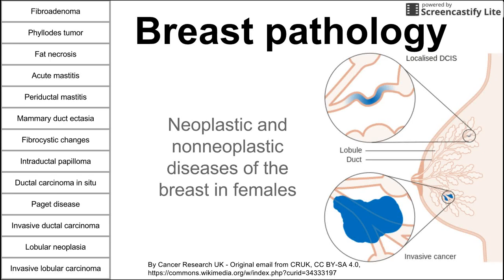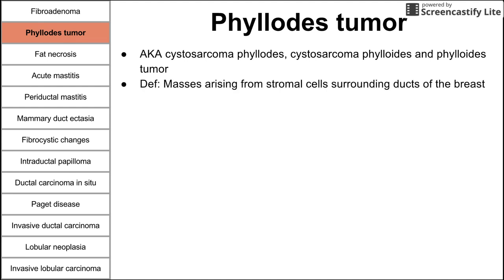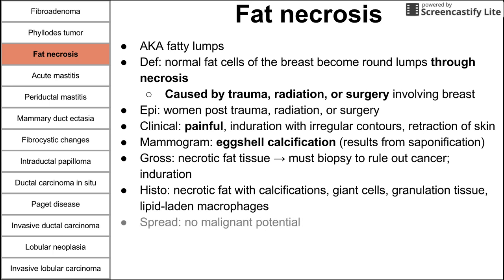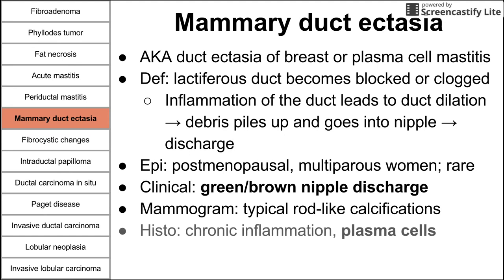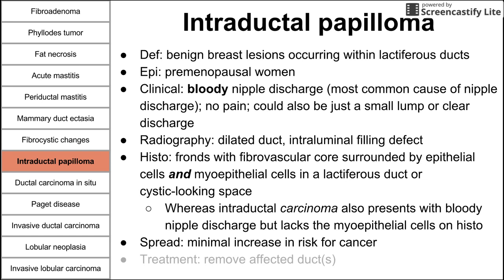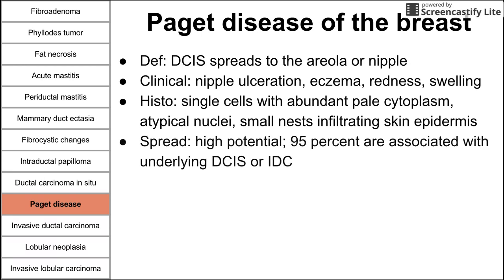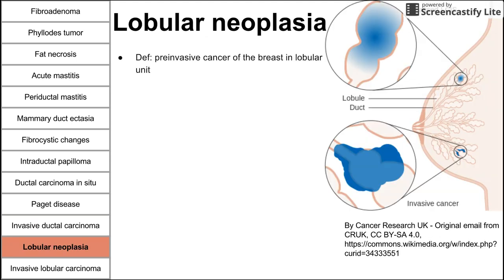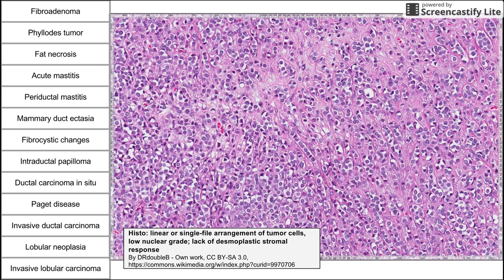Female breast pathology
This is a brief video on neoplastic and nonneoplastic diseases of the breast in females (excluding gynecomastia)

Image were created or taken from Wikimedia Commons

ADDITIONAL TAGS:
Breast pathology
Neoplastic and nonneoplastic diseases of the breast in females
Fibroadenoma
Phyllodes tumor
Fat necrosis
Acute mastitis
Periductal mastitis
Mammary duct ectasia
Fibrocystic changes
Intraductal papilloma
Ductal carcinoma in situ
Paget disease
Invasive ductal carcinoma
Lobular neoplasia
Invasive lobular carcinoma
Benign conditions
Malignant conditions
Def: Noncancerous breast tumor consisting of stromal and epithelial tissues
Epi: women in 20s to 30s, most common benign neoplasm
Clinical: painless, firm, rubbery, mobile lump
might enlarge based on menstrual cycle (estrogen-sensitive)
Gross: solid, lobulated, tan/pink, firm, no necrosis, no hemorrhage; well-circumscribed
US: solid, round, homogenous mass; well-circumscribed
Histo: gland structures with stromal and ductal proliferation, no cytologic atypia
Phyllodes tumor
AKA cystosarcoma phyllodes, cystosarcoma phylloides and phylloides tumor
Def: Masses arising from stromal cells surrounding ducts of the breast
Fibrous neoplasia pushes out tissueâ†’ gross and histologic changes
Epi: older (40+ and postmenopausal), African American, rare tumor
Clinical: large mass, bulky, mobile, firm as a â€œwooden logâ€ -- twice as large as the other breast
Gross: blue veins on skin surrounding tumor, well-circumscribed
Histo: fibrous gland and tissues with intermittent cystic spaces, epithelial leaf-lined structure; cytologic atypia and mitotic figures are rare
Spread: might recurs after excision, 5-10 percent undergo malignant transformation
Treatment: excise surgically (wide local excision or mastectomy)
Fat necrosis
AKA fatty lumps
Def: normal fat cells of the breast become round lumps through necrosis
Caused by trauma, radiation, or surgery involving breast
Epi: women post trauma, radiation, or surgery
Clinical: painful, induration with irregular contours, retraction of skin
Mammogram: eggshell calcification (results from saponification)
Gross: necrotic fat tissue â†’ must biopsy to rule out cancer; induration
Histo: necrotic fat with calcifications, giant cells, granulation tissue, lipid-laden macrophages
Spread: no malignant potential
Although confused with cancer bc of calcification, induration, skin retraction, irregular contours
Treatment: not necessary
Fibroadenoma
Phyllodes tumor
Fat necrosis
Acute mastitis
Periductal mastitis
Mammary duct ectasia
Fibrocystic changes
Intraductal papilloma
Paget disease
Invasive ductal carcinoma
Lobular neoplasia
Invasive lobular carcinoma
Fibroadenoma
Phyllodes tumor
Fat necrosis
Acute mastitis
Periductal mastitis
Mammary duct ectasia
Fibrocystic changes
Intraductal papilloma
Paget disease
Invasive ductal carcinoma
Lobular neoplasia
Invasive lobular carcinoma
Acute mastitis
Def: bacterial infection of the breast
Typically caused by skin organisms Staph aureus (or Strep), when breastfeeding â†’ stress on skin allows bacteria to enter breast
Epi: breastfeeding women
Clinical: purulent discharge from breast; warm, erythematous breast; engorgement; loss of nipple integrity
dicloxacillin for beta-lactamase-producing organisms such as S aureus) and drainage
Periductal mastitis
Def: inflammation of breast tissue beneath the nipple
Epi: smokers
AKA duct ectasia of breast or plasma cell mastitis
Def: lactiferous duct becomes blocked or clogged
Inflammation of the duct leads to duct dilation â†’ debris piles up and goes into nipple â†’ discharge
Epi: postmenopausal, multiparous women; rare
Clinical: green/brown nipple discharge
Mammogram: typical rod-like calcifications
Histo: chronic inflammation, plasma cells
Fibrocystic changes
AKA fibrocystic breasts or fibrocystic breast disease or fibrocystic breast condition (FBC)